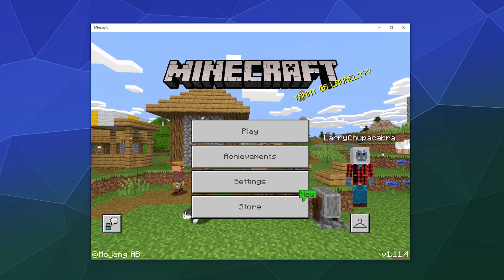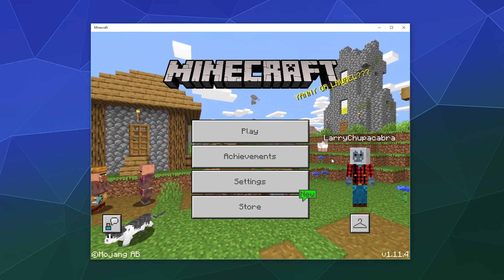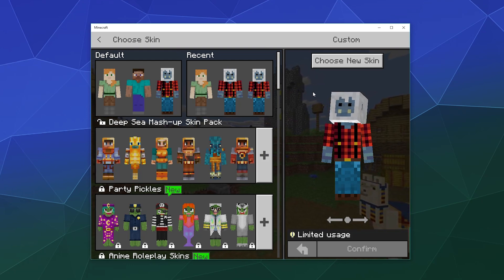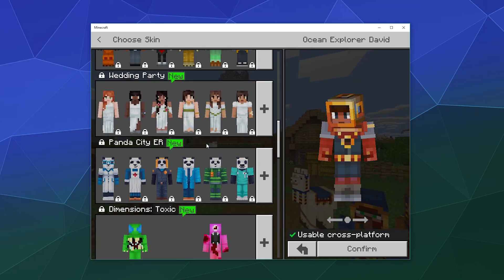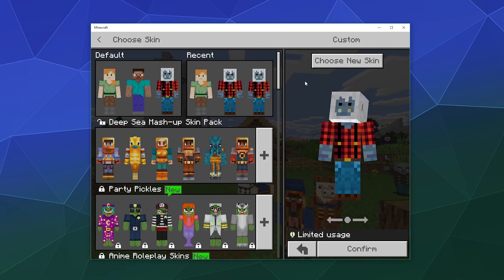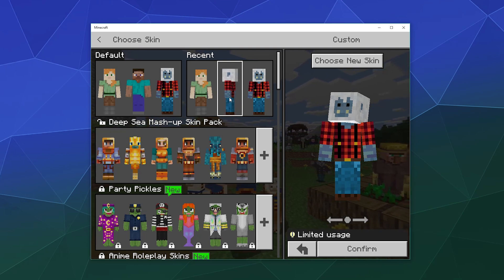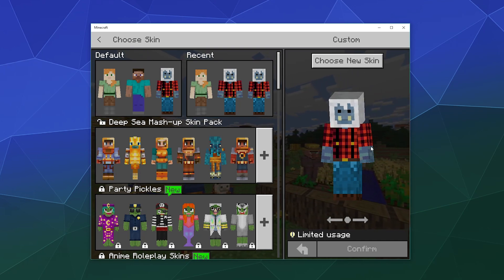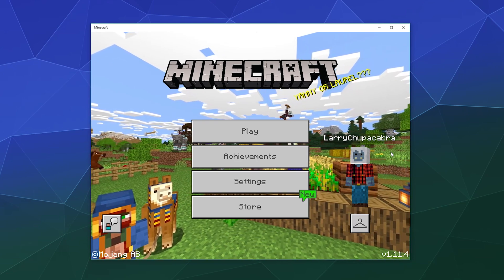How to Use & Upload Skins in Minecraft Bedrock / Windows 10 Edition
How to change skins and upload custom skin files in Minecraft Bedrock Edition.